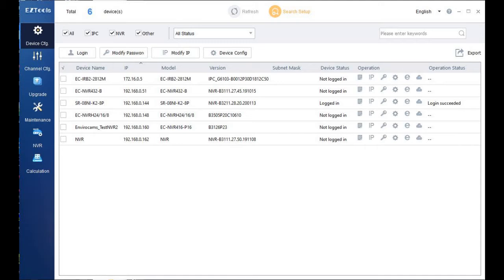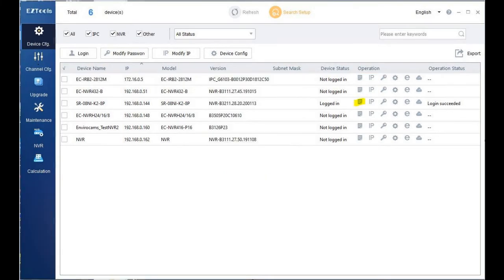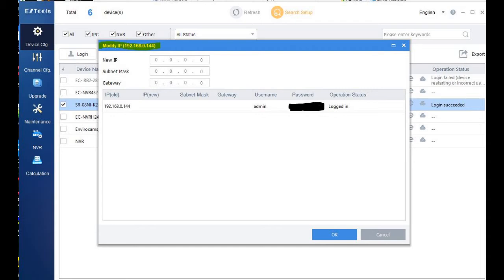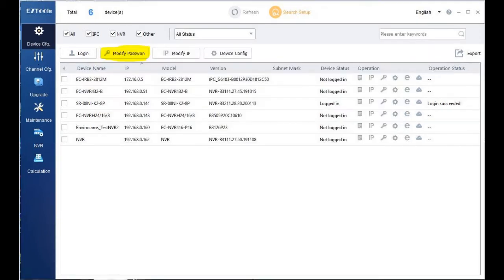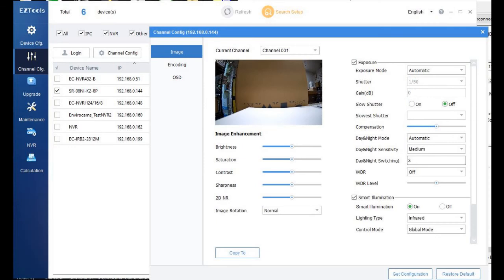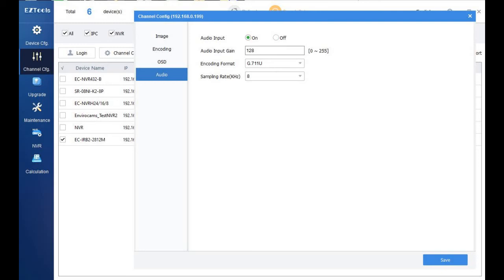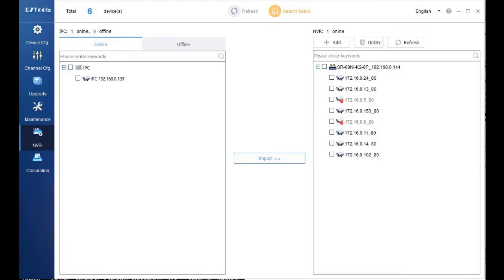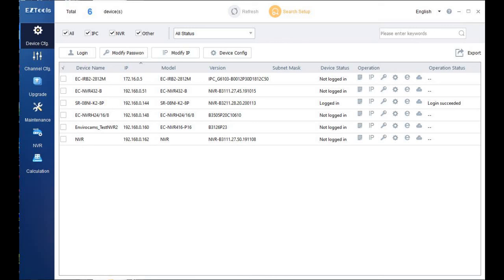EZ Tools 2 0 - Upgrade with additional features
Information regarding EZ Tools update and added features